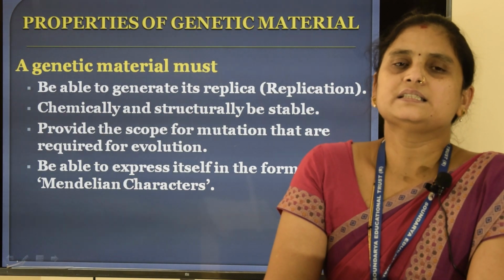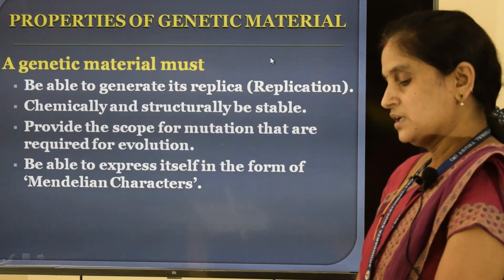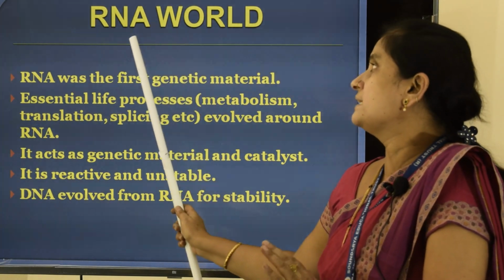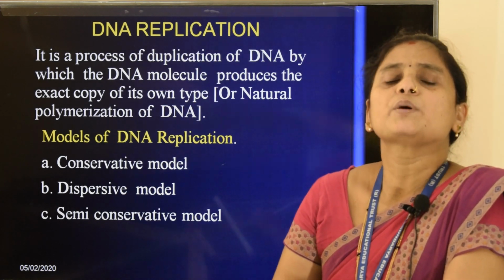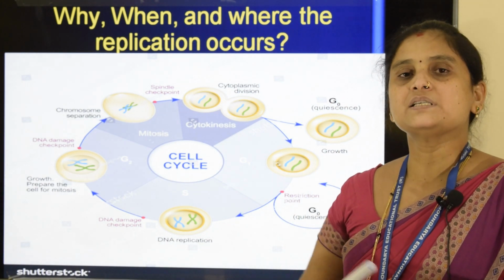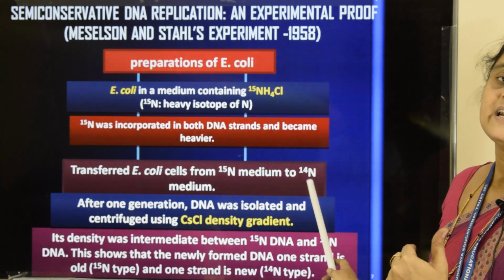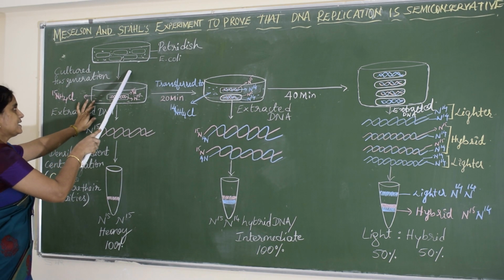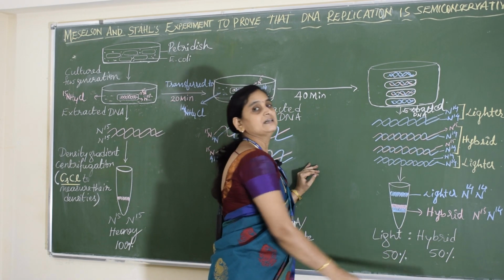Properties of Genetic Material - Class 4 for II PU By Mrs. Sangeetha Maane - Soundarya PU College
DNA v/s RNA ,RNA World Meselson & Statilis Experiment of semi conservative DNA - replication